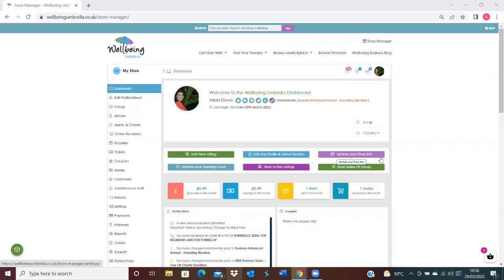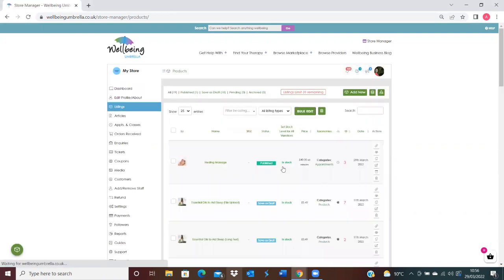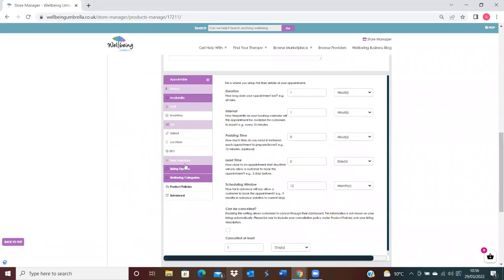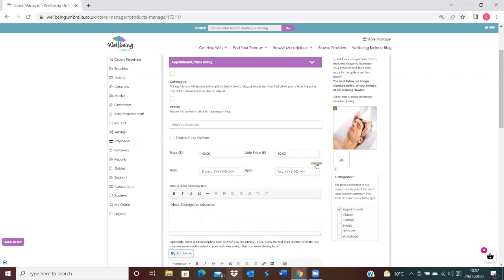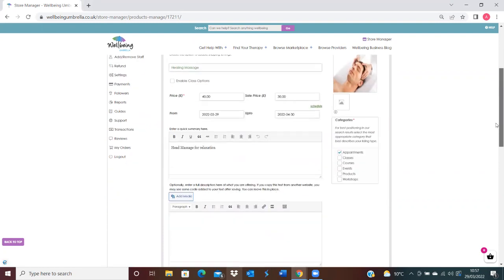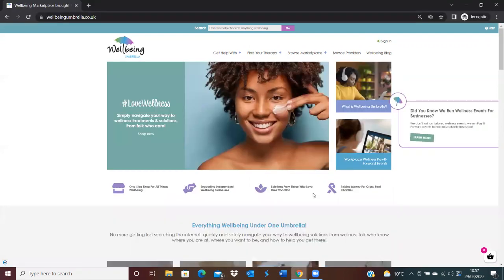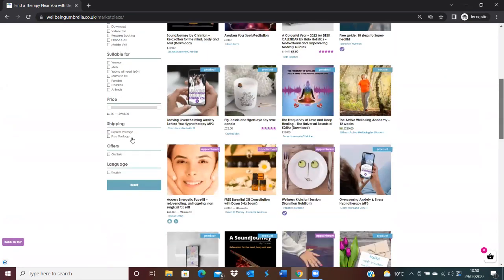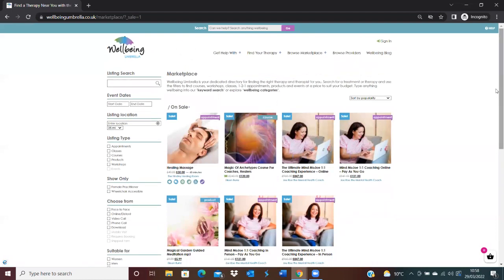How to Set a Sale to a Product or Service on Your Wellbeing Umbrella Store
👉 Learn How to Easily Set a Sale to a Product or Service on Your Store on the Wellbeing Umbrella platform!

Got a product or service listing you'd like to schedule a sale on?
This video walks you through how to achieve this. Use the timestamps below to jump to a part most relevant to you.

0:00 - How to access listings
0:35 - How to schedule a sale price on a listing
1:40 - How a sale displays on a listing for a customer and how they can search for a sale

ARE YOU A SMALL WELLBEING BUSINESS?

EVERYTHING WELLBEING UNDER ONE UMBRELLA! ☂

No more getting lost searching the internet, quickly and safely navigate your way to wellbeing treatments and solutions from wellness folk who know where you are at, where you want to be, and how to help you get there!

Ursula & Alexis 💕